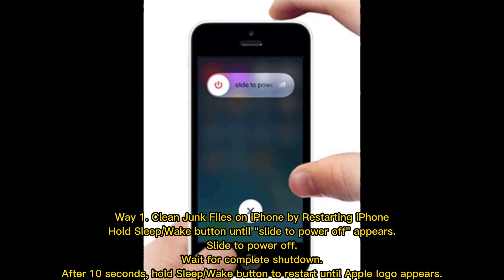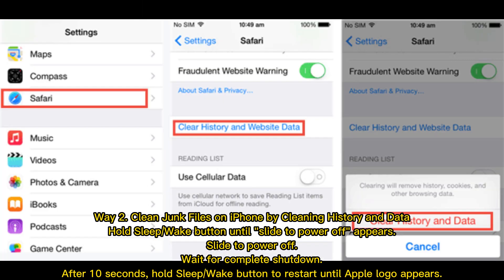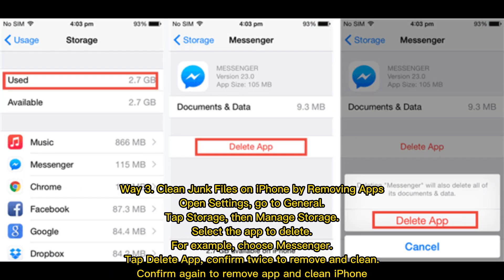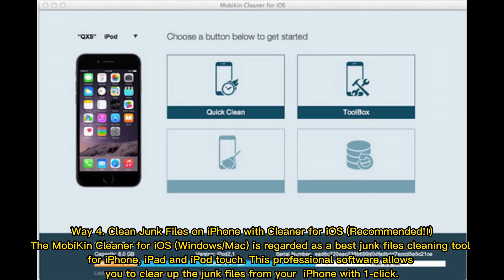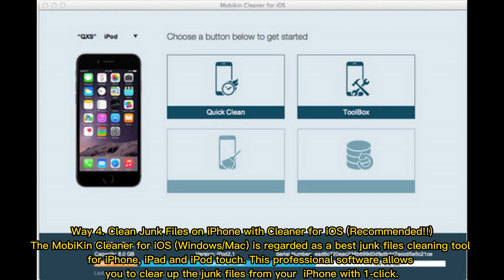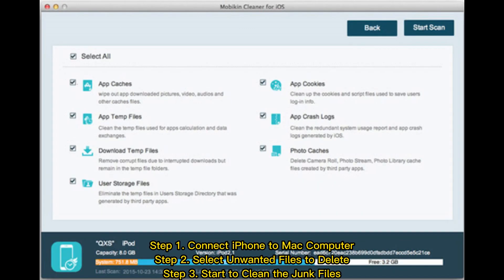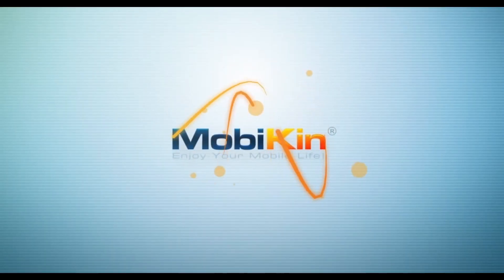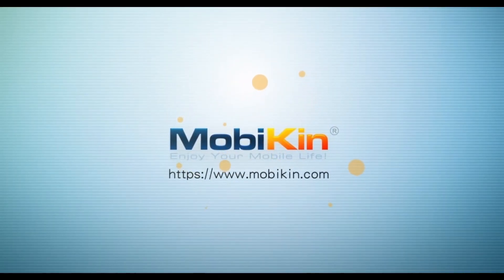Simple Ways to Clean Junk Files on iPhone 14/13/12/11/XS/XR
Want to clean up junk files on iPhone 14/13/12/11/XS/XR? Here are simple ways for you to clear up junk files on iPhone to speed up your iPhone efficiently.

00:00 Start
00:18 Way 1. Clean Junk Files on iPhone by Restarting iPhone
00:37 Way 2. Clean Junk Files on iPhone by Cleaning History and Data
00:56 Way 3. Clean Junk Files on iPhone by Removing Apps
01:17 Way 4. Clean Junk Files on iPhone with Cleaner for iOS (Recommended!!)